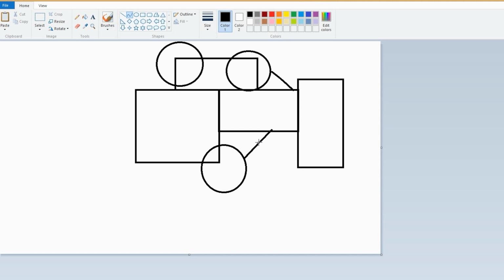Layouts and planning in Minecraft